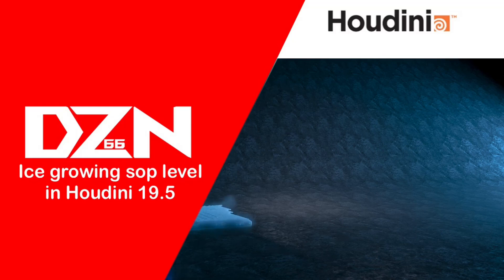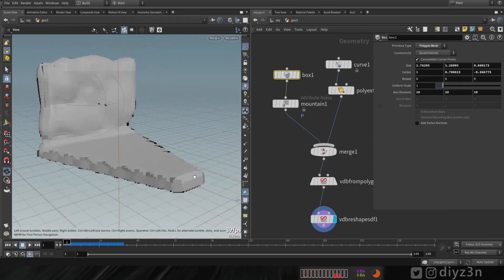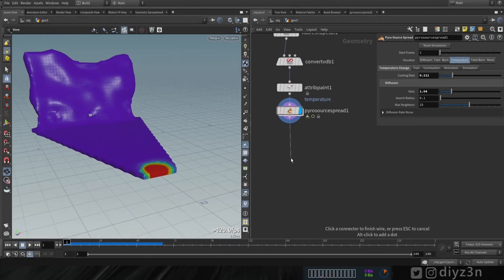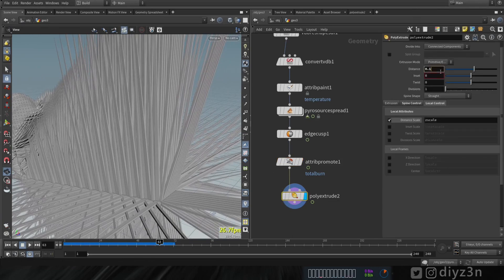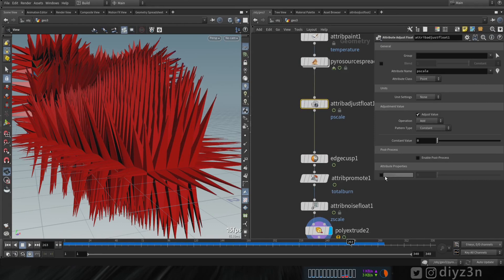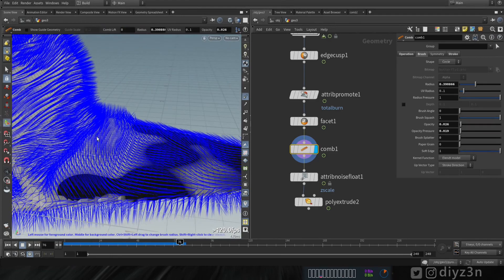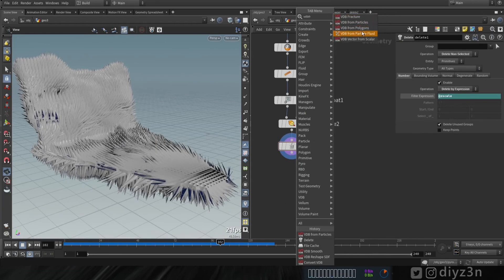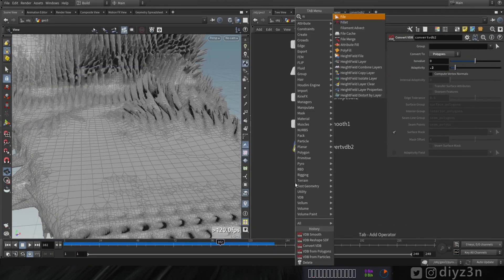Ice growing Effect sop level in Houdini 19.5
Hi
In this I’m gonna look at how we can achieve ice growing effect ice in sub level in Houdini 19.5

I want to mention that this affect
Inspire by my favorite movie, Mortal Kombat and my favorite characters, subzero and scorpion

This effect is combination of two effect :

1- growing surface source: for that we’re going to use Pyro spread source not to have spread effect in easiest way

2- scale up effect: for that we’re gonna use poly extra note to achieve this effect

And gonna use comb node to modified the direction of the normal Vector to have variety of the growth

0:21 - Creating the guide geometry using VDB approach
2:11 - Growth affect using Pyro spread
3:09 - Spiky faces using edge cusp
3:58 - Spiky growth using poly extrude distance attribute
6:49 - Modify the direction of the growth using comb
9:01 - Connecting the ice together using VDB